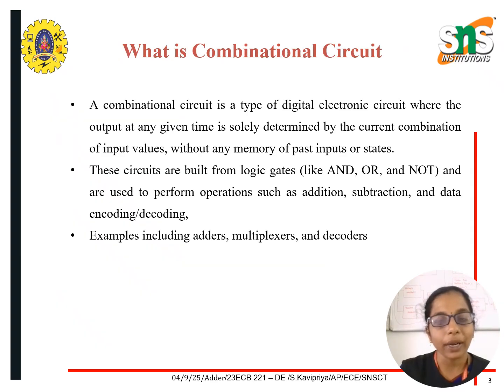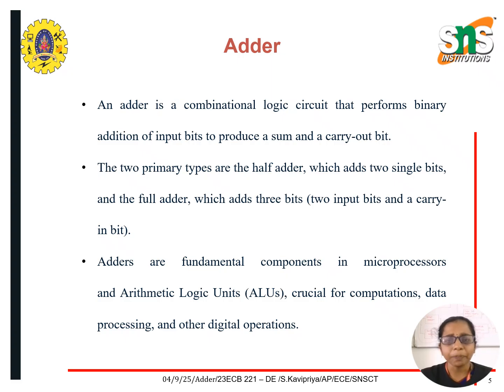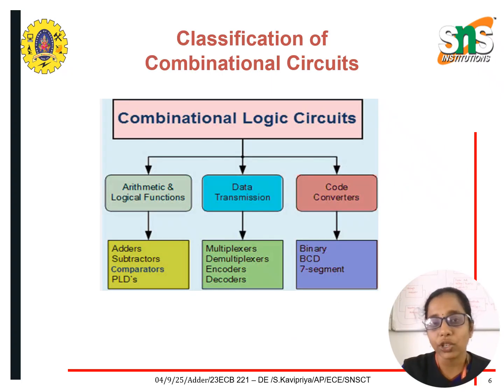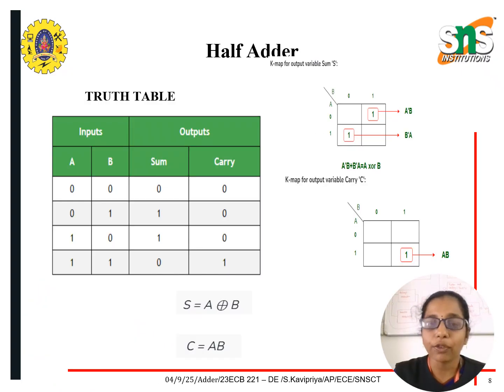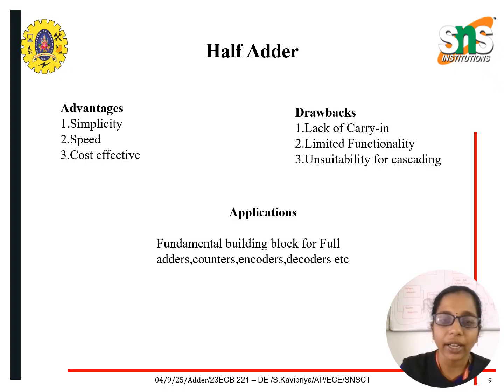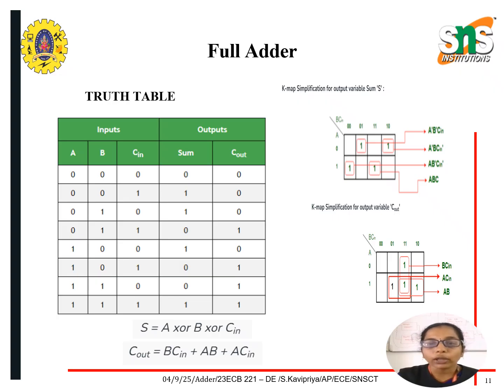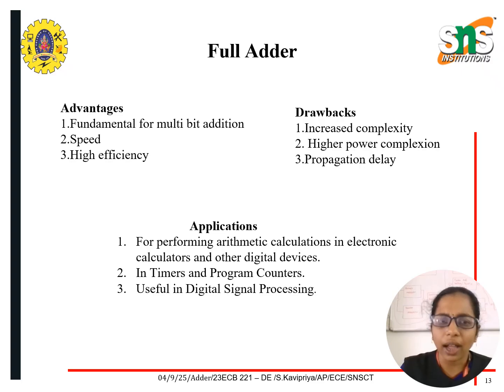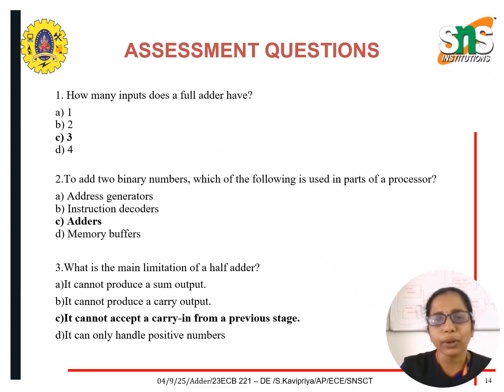Adder| Digital Electronics |SNS Institutions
An adder is a digital electronic circuit that performs the addition of binary numbers. It is a fundamental building block of computers and other digital devices, used in components like the Arithmetic Logic Unit (ALU) to execute arithmetic operations and calculate memory addresses. This video is about Half and full adder.